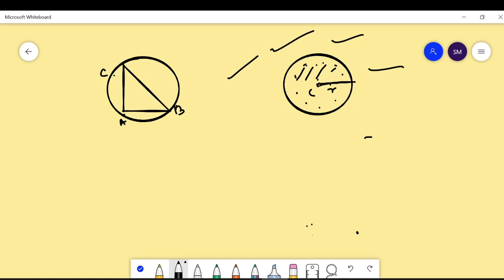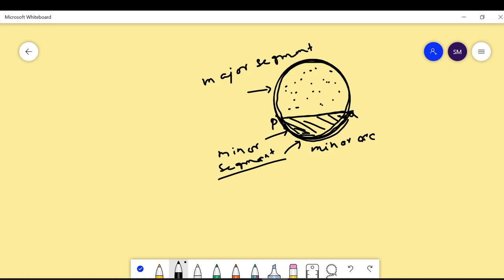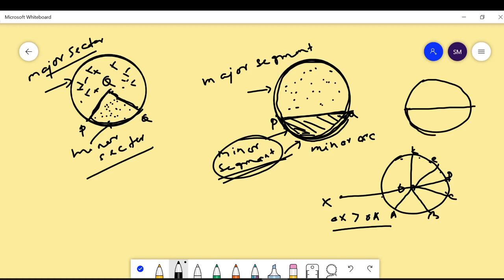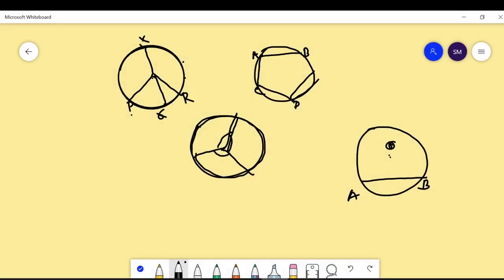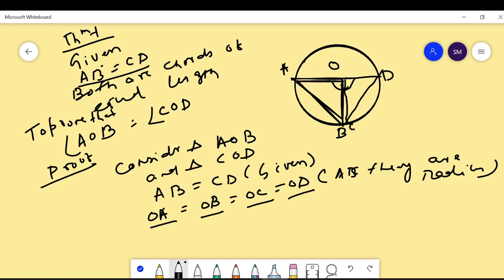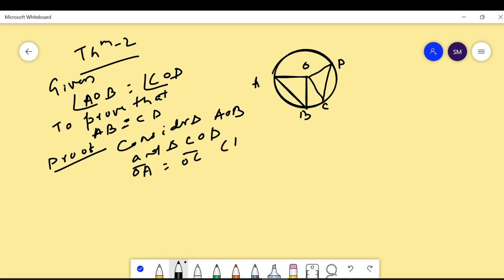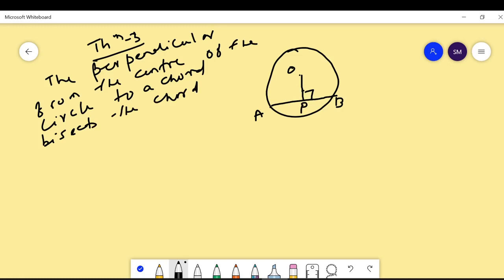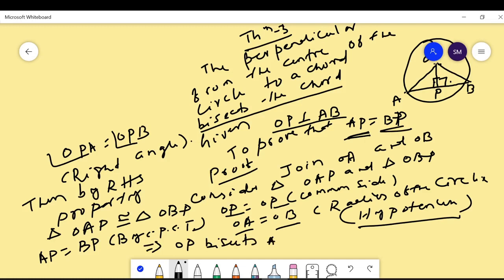Class 9th Circles 1st video CBSE/OLYMPIAD